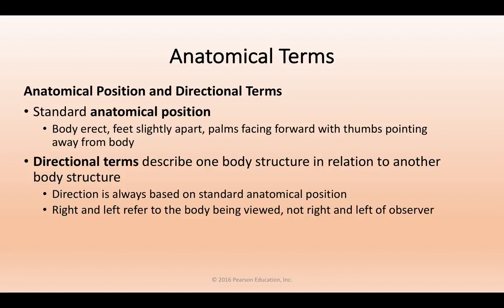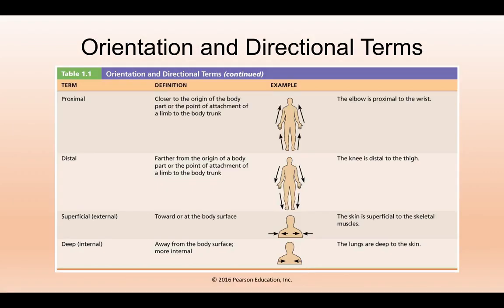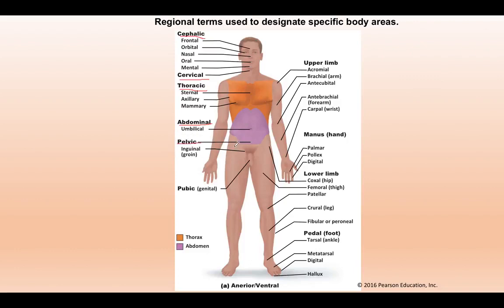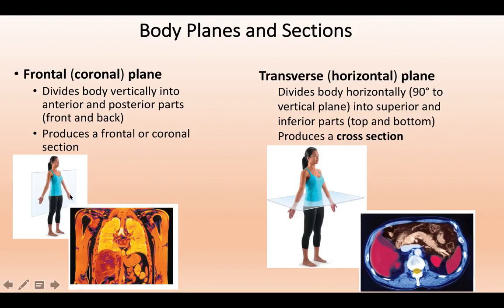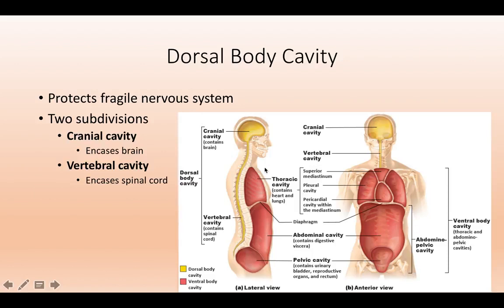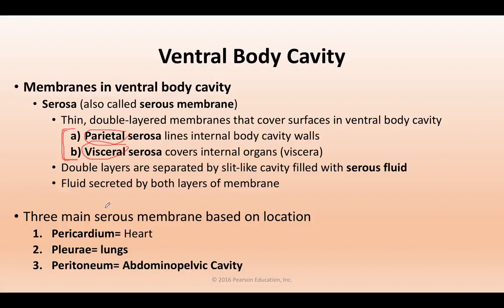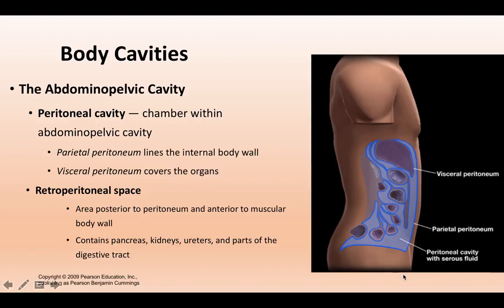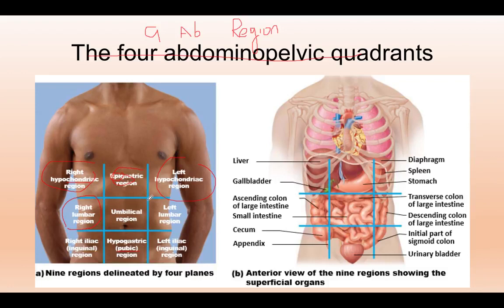Introduction to Anatomy and Physiology_ Part 3